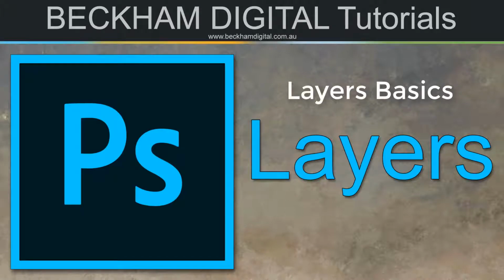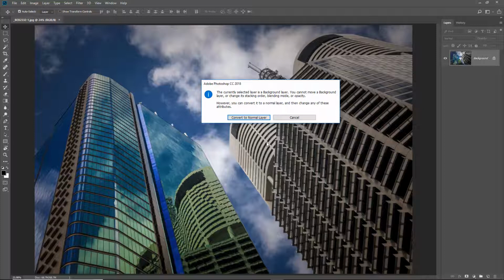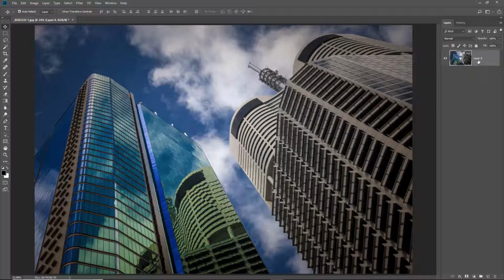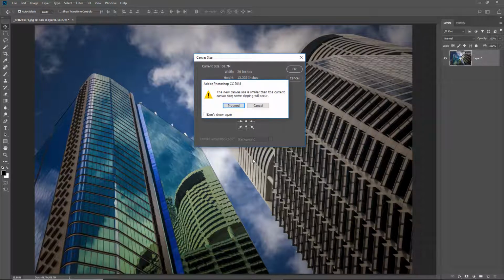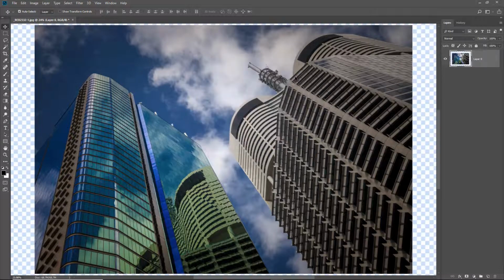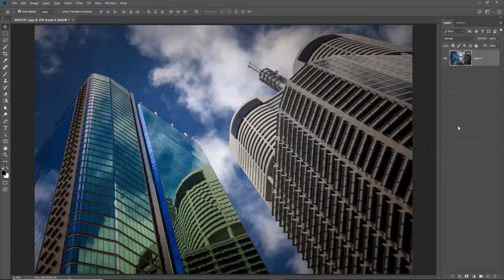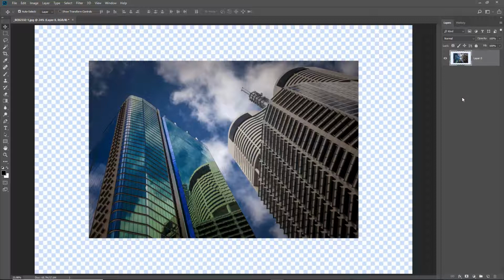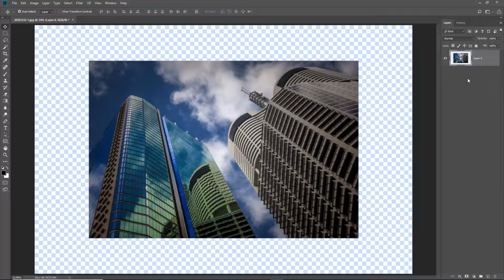Photoshop - Understanding Layers - Video 002 – Layers Basics, the place to start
Understanding the relationship between the image & the canvas. Unlocking the background layer and looking at what effect this has on the canvas and image size.